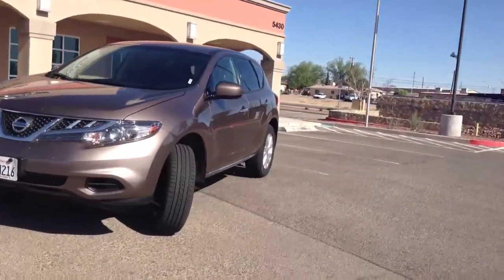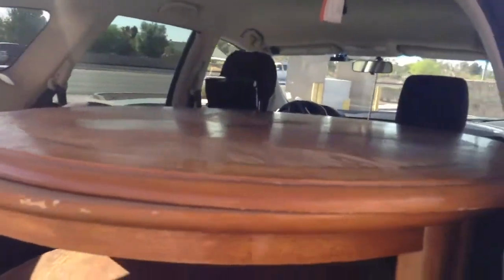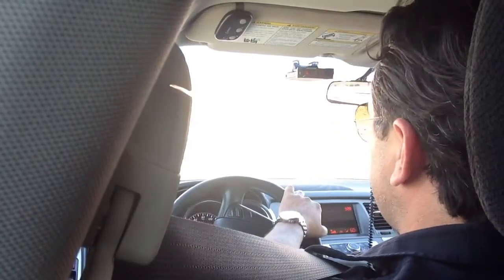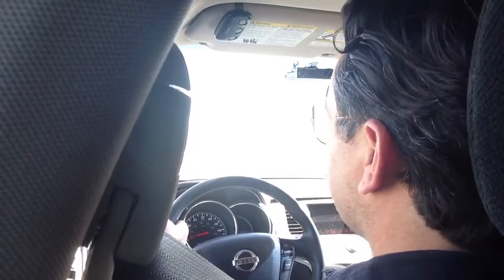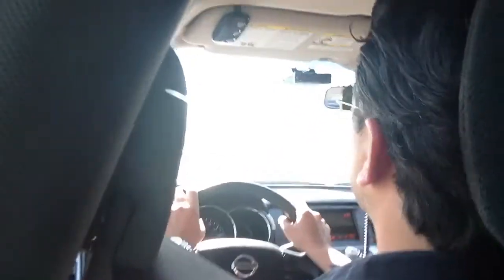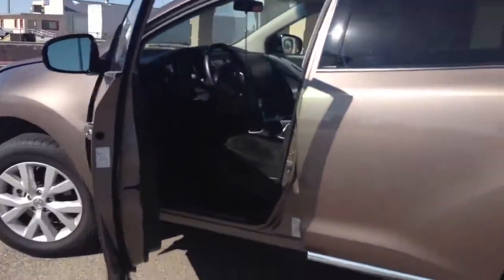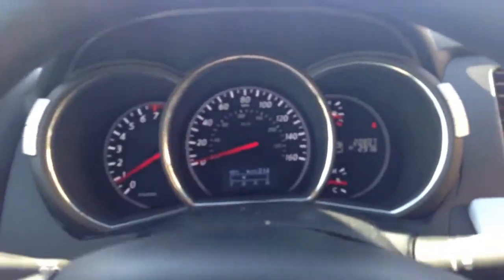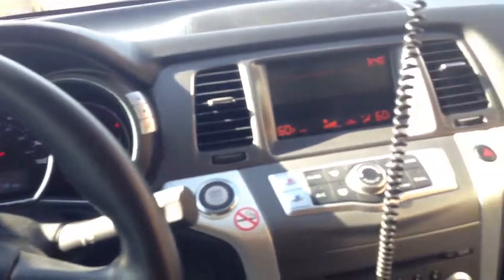2013 Nissan Murano Crossover SUV Test Drive Review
My Personal Opinion and Point of View of the 2013 Nissan Murano

A Crossover, that has seating for 5, and little cargo room.
V6 260HP, 240lb. ft. of Torque
It sits on a car platform, so it drives like a car.  It is not a conventional SUV or an Off Road Vehicle.  In my Opinion this is todays version of a MiniVan.  Todays Modern moms Don't like the stigma that comes with driving a minivan, so this is  the next best thing.

Although powerful and fast, it is not a Sport Vehicle. It lacks on driver orientated ergonomics, Steering feedback, and driver involvement. In this vehicle you sit on it and go along for the ride. Unlike a driver's car that when you sit in it, you get the cockpit feeling with all the controls surrounding the driver. but this is todays minivan, so don't expect much.
If you are an enthusiast driver, look elsewhere.